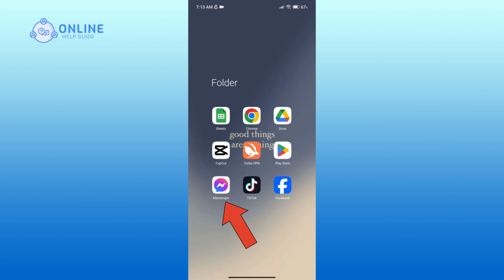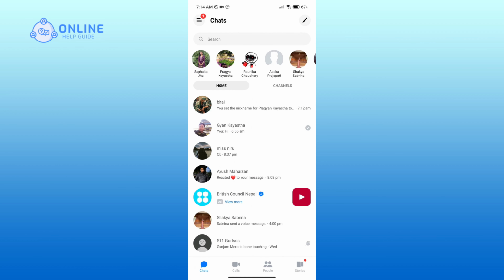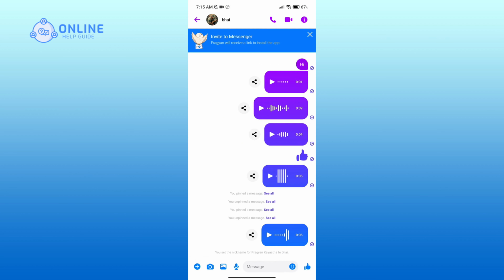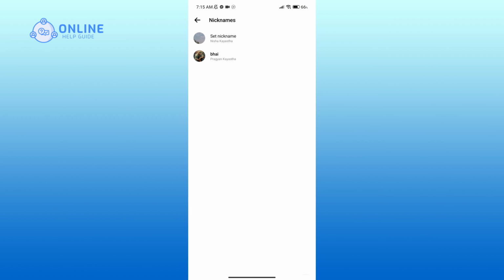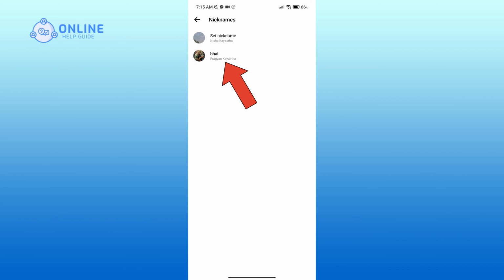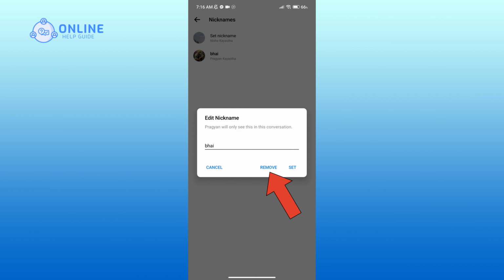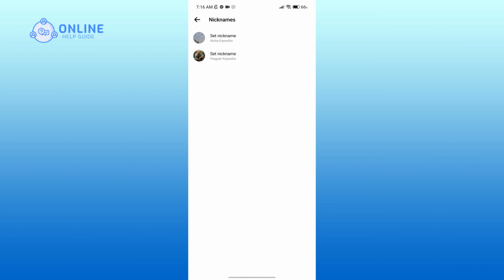How to Delete Someone's Nickname on Messenger? 2023 (Quick & Easy) | Messenger App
Tidy up your chats! This tutorial shows you how to remove someone's nickname on Messenger. If you've got an outdated or unwanted nickname, follow these easy steps to keep your chat list neat and personalized. Watch and clean up your Messenger nickname effortlessly!

Chapters
00:00:00 Intro
00:00:18 Delete Someone's Nickname on Messenger
00:00:49 Outro